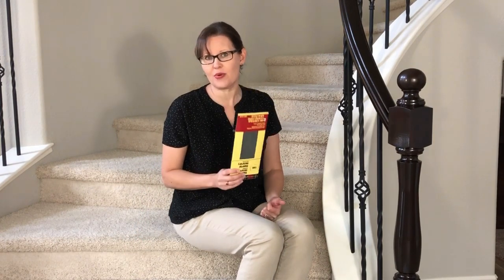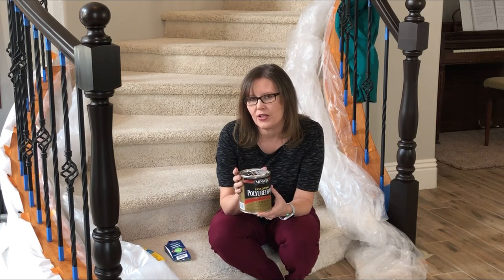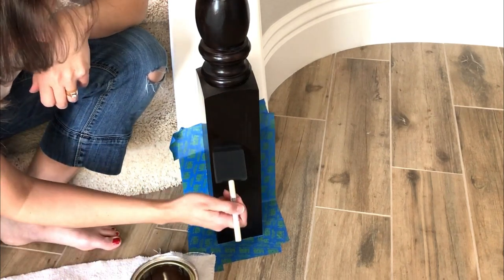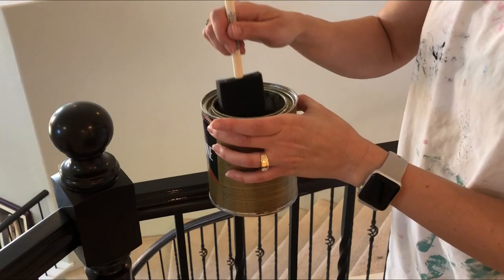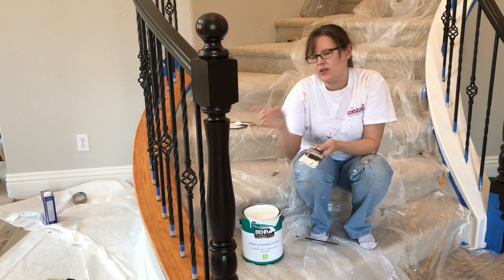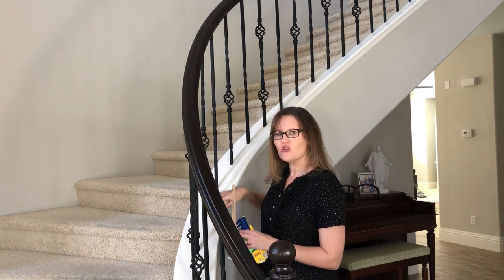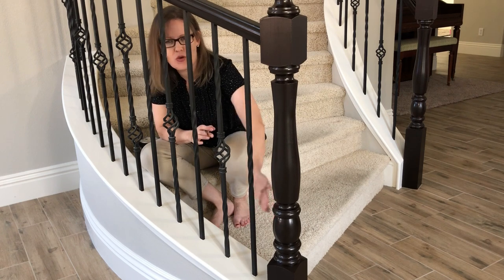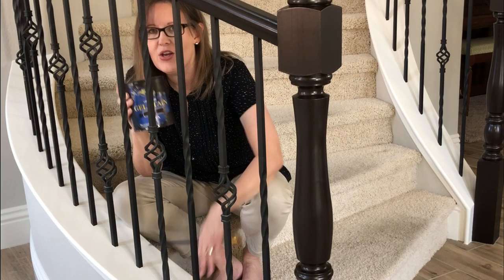Two-toned Gel Stained Banisters with Java Gel Stain Part 2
Learn how to apply polyurethane and paint over wood in part 2 of my staircase makeover.

Products used:
General Finishes Java Gel Stain
Minwax Fast-Drying Polyurethane in Clear Satin
Purdy 2 or 2 1/2 inch angled white bristle brush
Denatured Alcohol
Mineral Spirits
Scouring sponge
220 grit sanding block
1500 grit sandpaper
Tack cloth or damp paper towels
Latex/Rubber Gloves